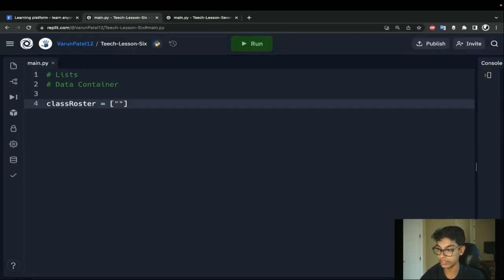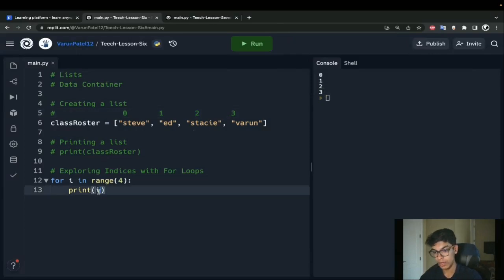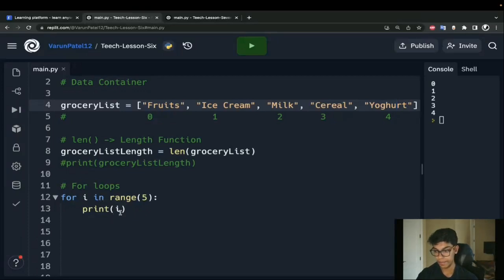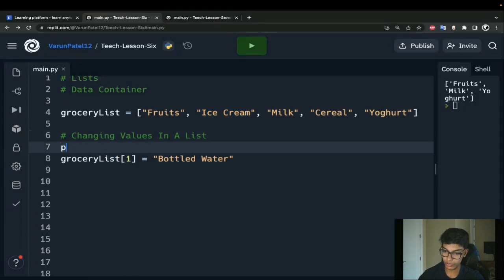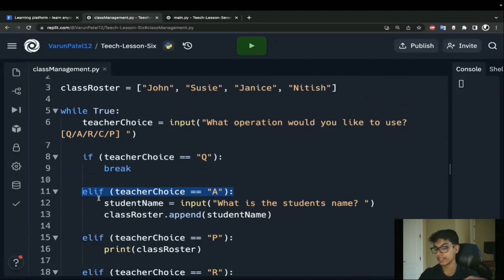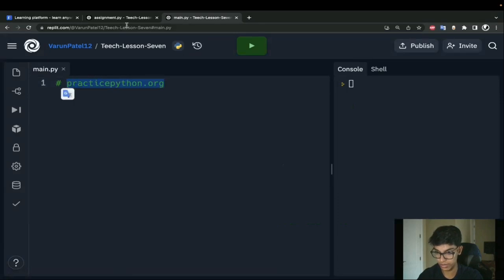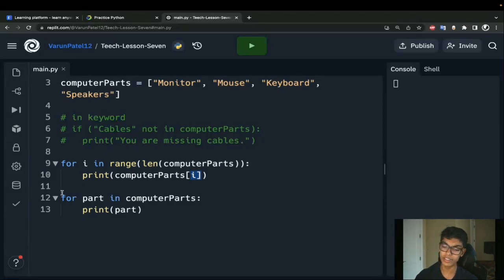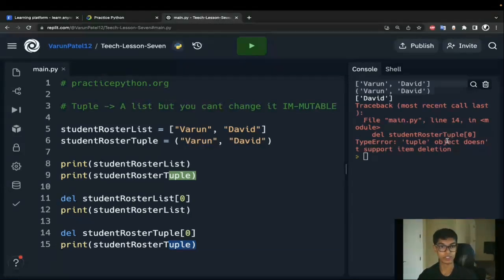Learn Programming With Python: Lesson 7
Learn the basics of programming with the Python3 programming language. Each class we'll cover some of the most important components of programming, syntactically and conceptually.

In this lesson:
- Review of lesson 6
- The in keyword
- Nested lists
- Dictionaries